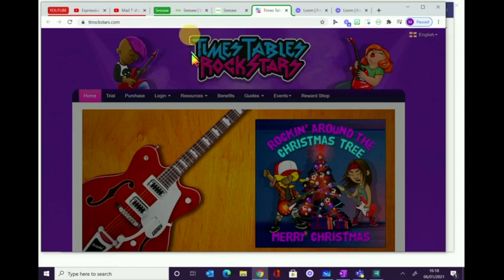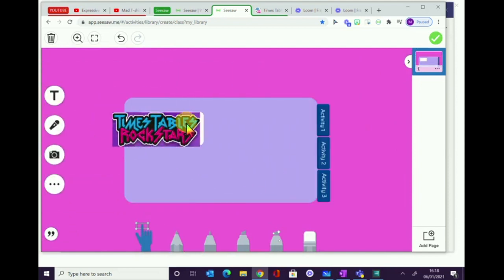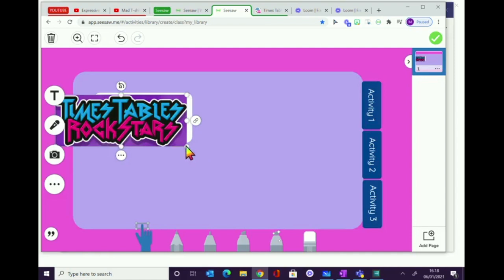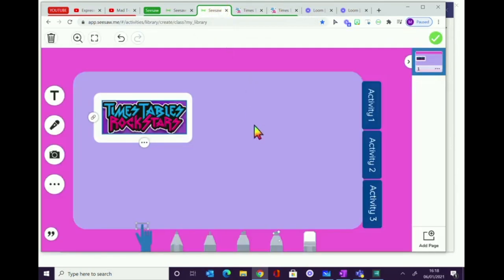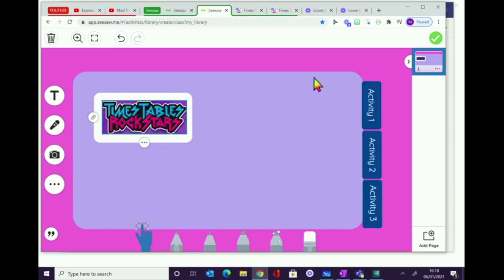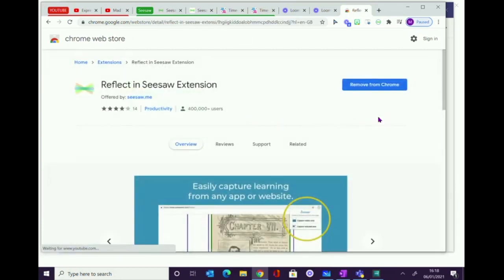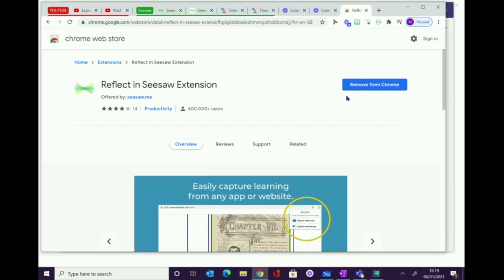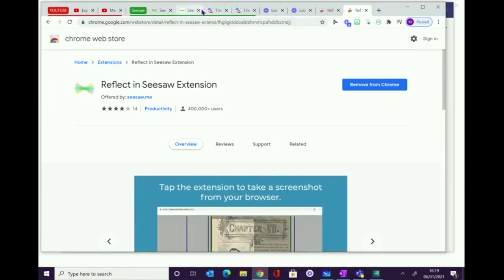All about the 'Reflect in Seesaw' Chrome Extension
In this video you will learn how to use to find the 'Reflect in Seesaw' chrome extension and how to use it.